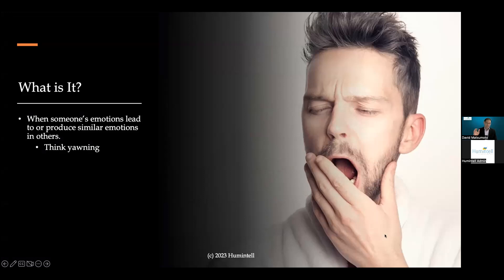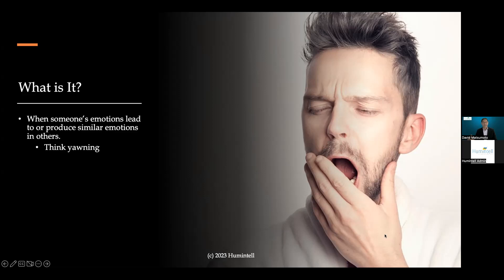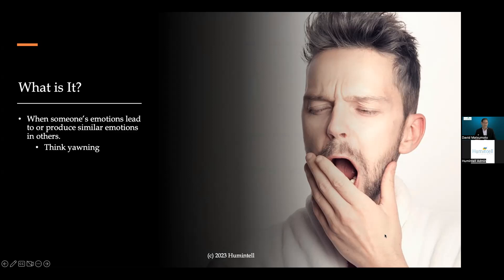What is Emotion Contagion?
Psychologist David Matsumoto explains the concept of emotion contagion- a phenomena when someone's emotions lead to or produce similar emotions in others.

To learn more about emotion contagion and the role of emotion recognition